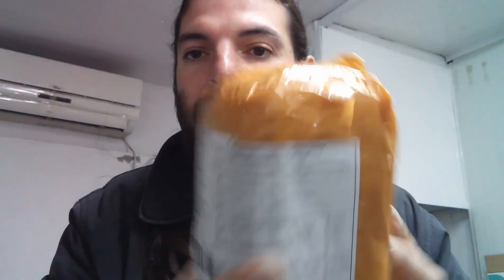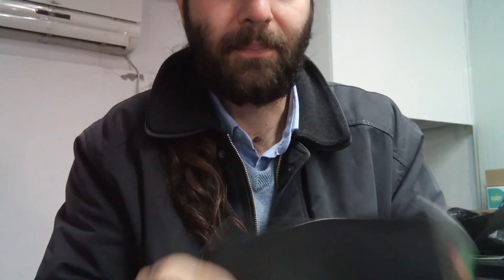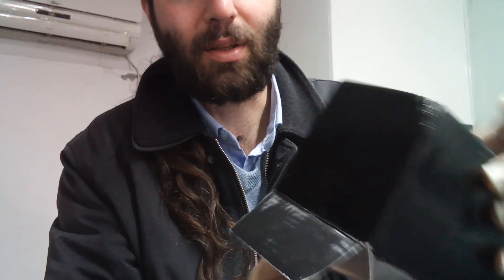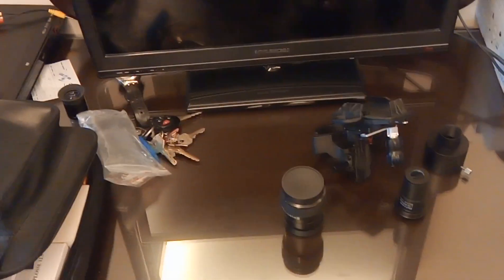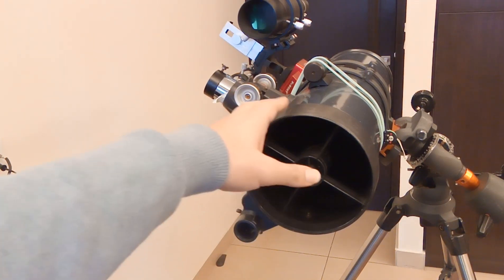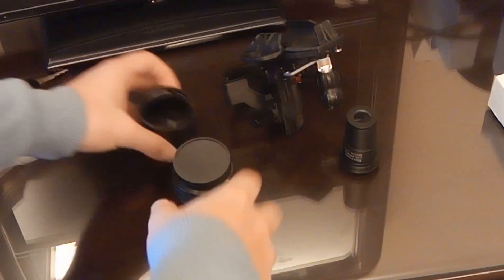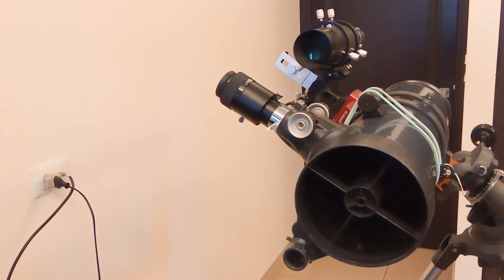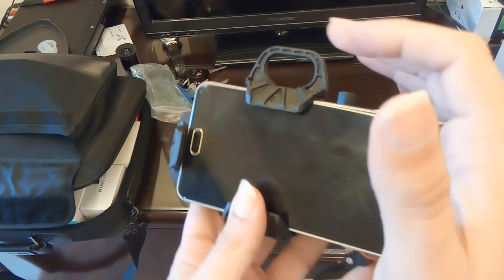Unboxing & Testing 2 inch Telescope Eyepiece F15mm Ultra Wide Angle 80 Degree FMC from Aliexpress